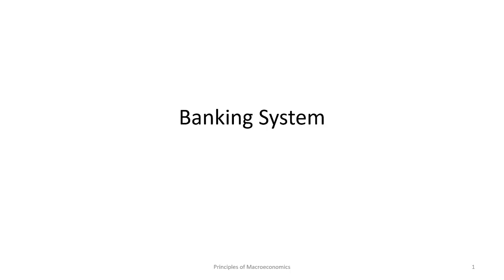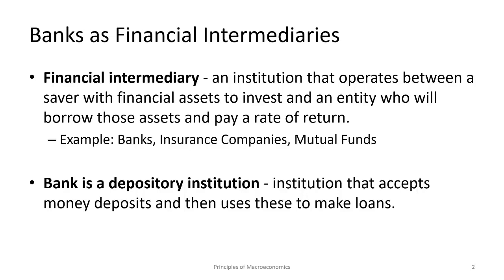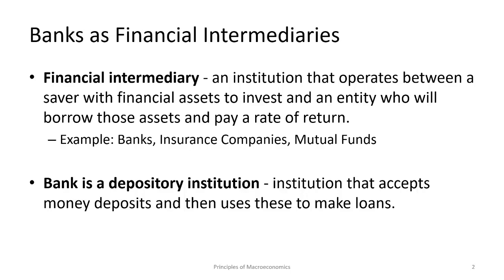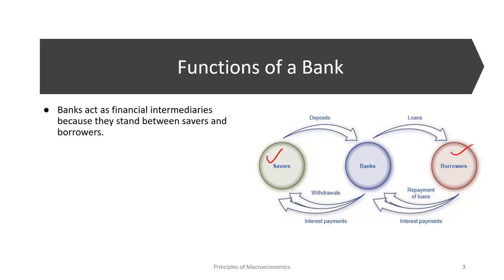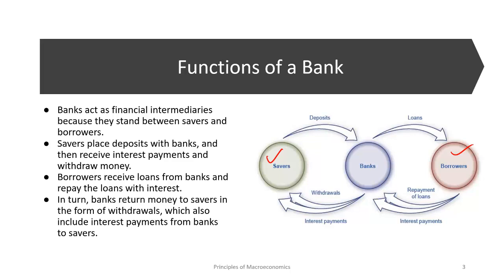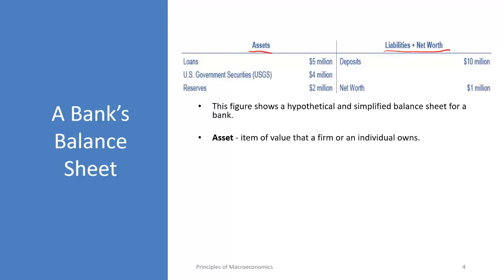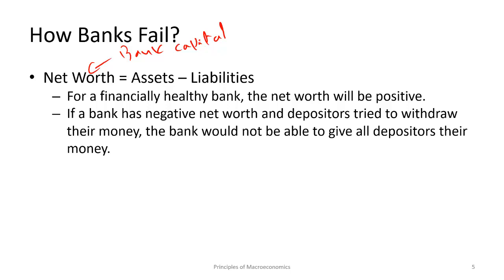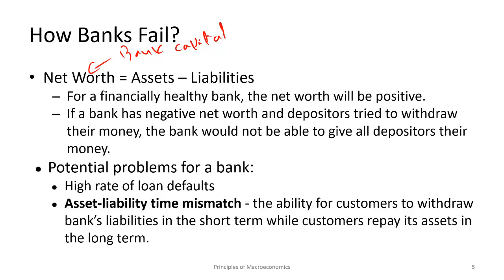Week 8 Lecture 2 Banking System